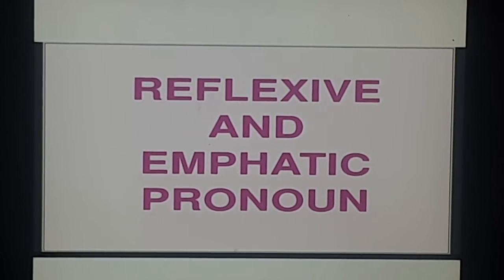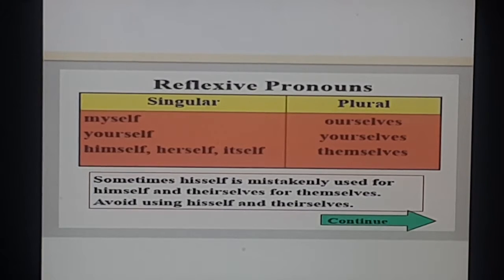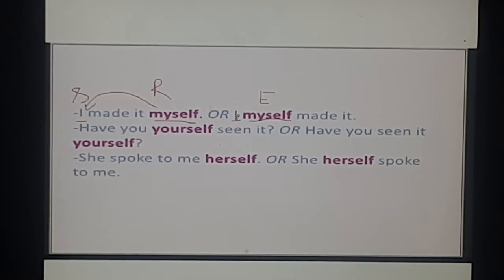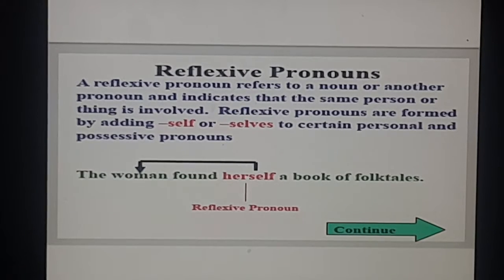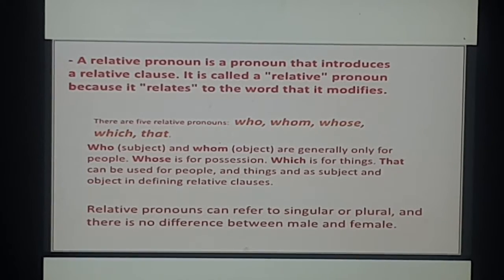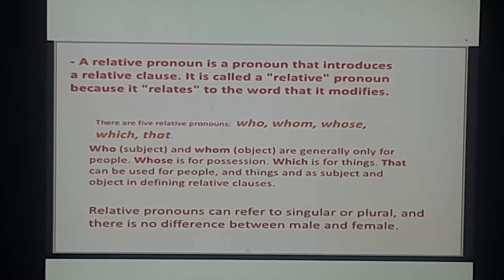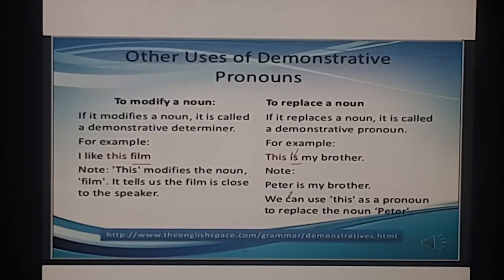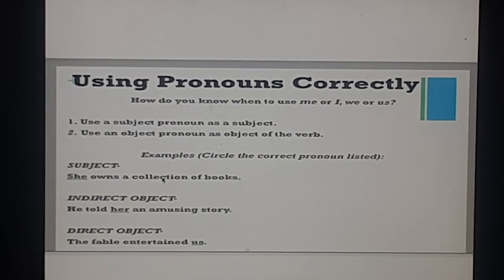V English - Pronouns: Reflexive, Relative & Demonstrative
Video by Rabia Javid ,APS, Srinagar